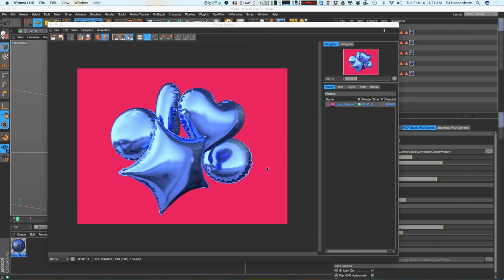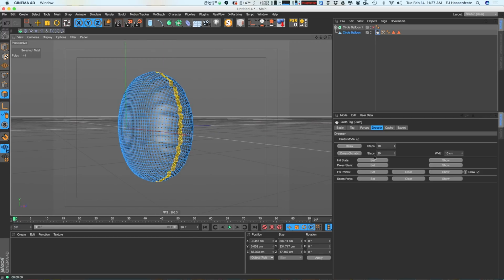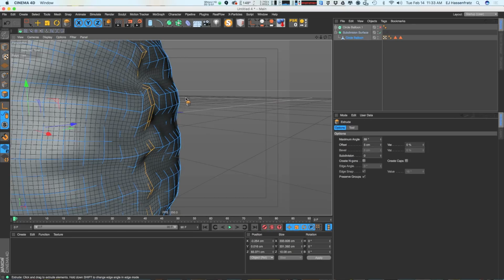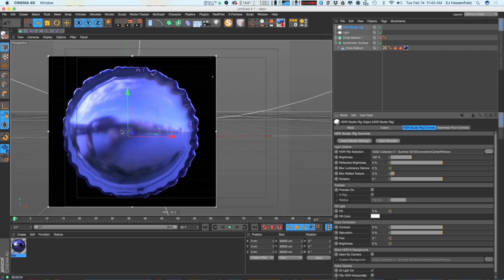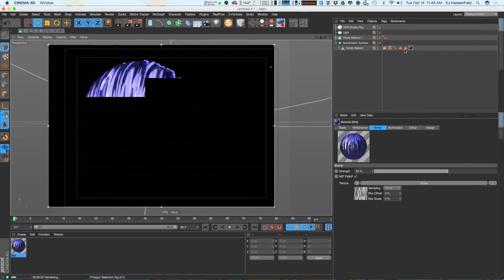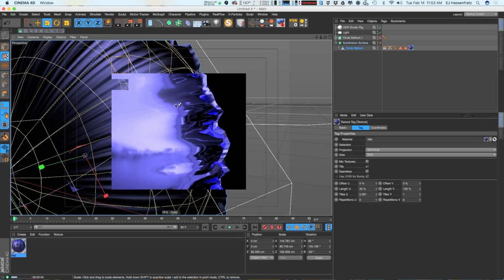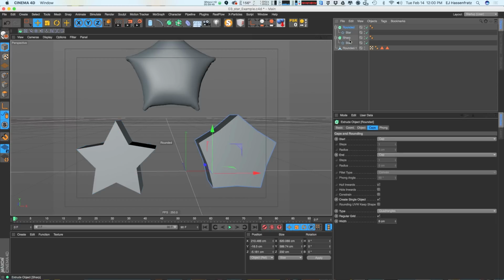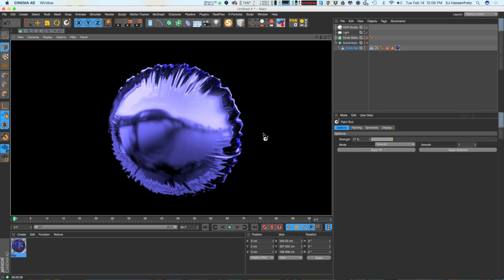Cinema 4D Tutorial - Create Balloons Using Cloth Dynamics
In this tutorial you’ll learn how to quickly and easily create & texture mylar balloons using the Cloth Engine & Vertex Maps in Cinema 4D!

Using Cloth to Create Mylar Balloons Tutorial Topics Include:
• Using the Extrude Object to create basic balloon geometry
• Learning about Cloth and how to use the Dresser options to create balloon seams
• Discovering the Dress-O-Matic and it's functions
• Learning about Vertex Maps and how to use them as a mask
• Using Texture Mode to adjust and scale textures
• Fine tuning Vertex Maps by going over Vertex Painting tools
• Creating a reflective mylar balloon texture
• Tips for creating the nicest looking balloons

If you have any questions about using Cloth for creating mylar balloons, be sure to post it in the comments section!  If you create anything using this technique, be sure to share it with me on Twitter or in the Comments!